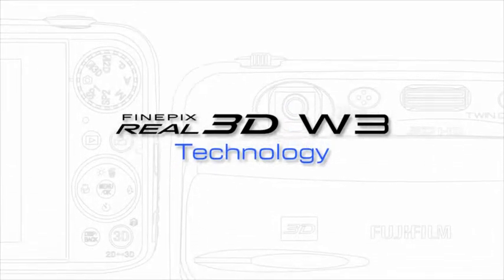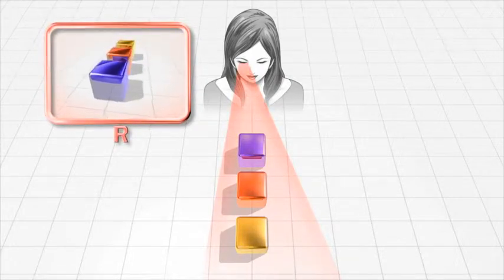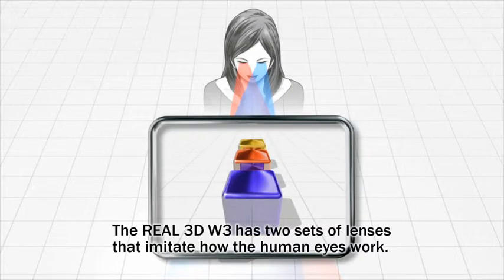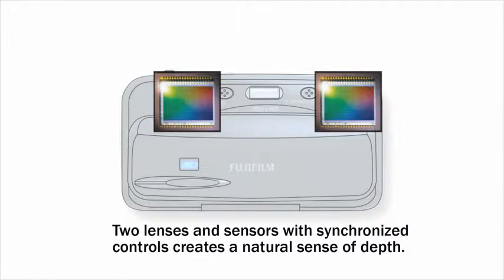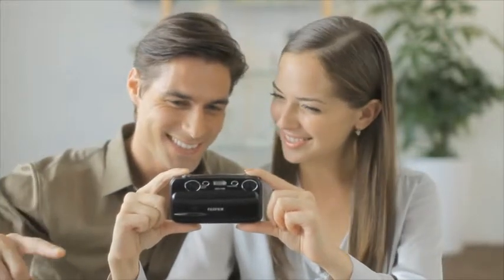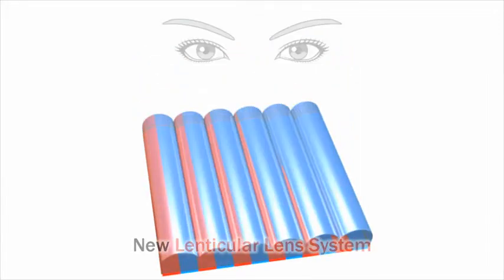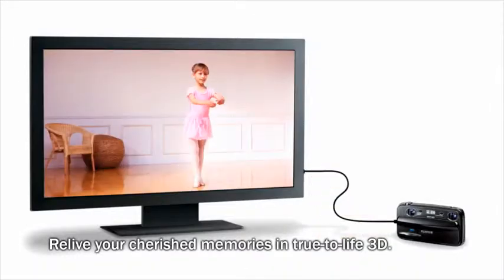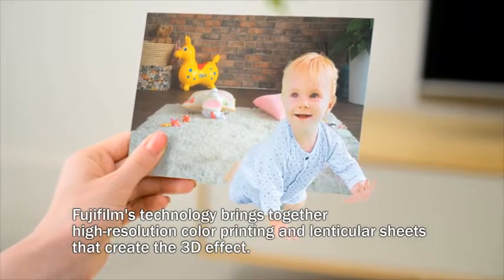FinePix Real 3D W3 Movie detailed version (English)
Explains the concept of this 3D W3 (Indepth Ver.)